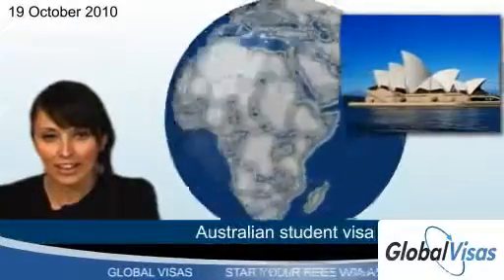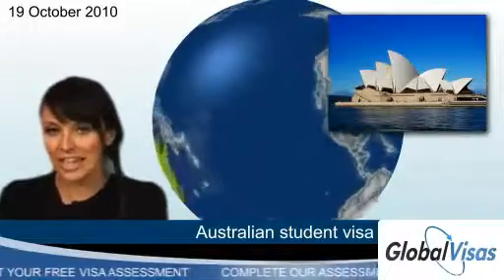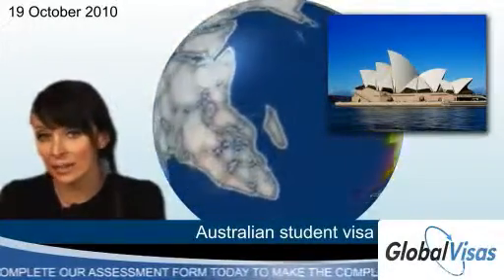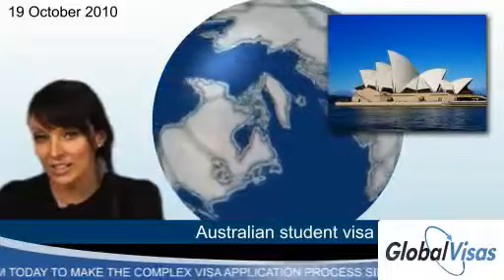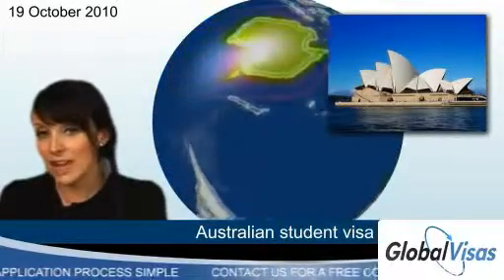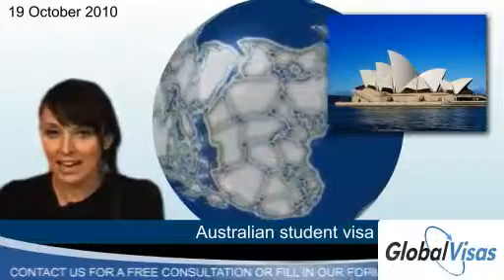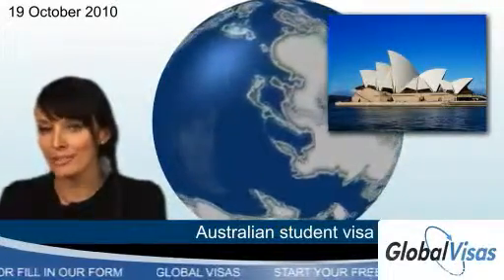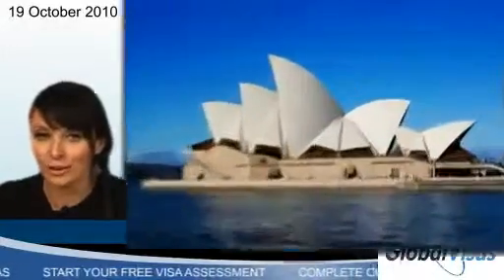Australian student visa.flv